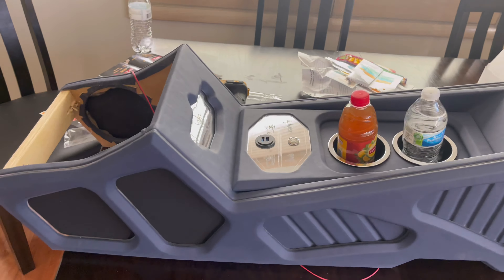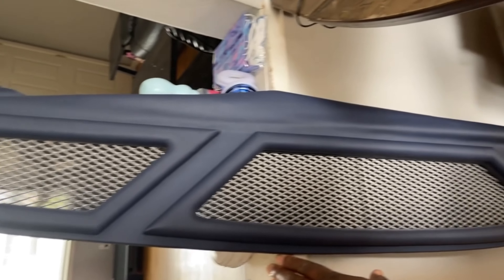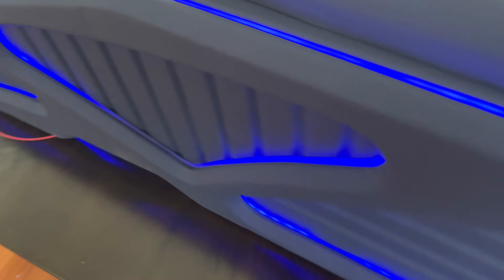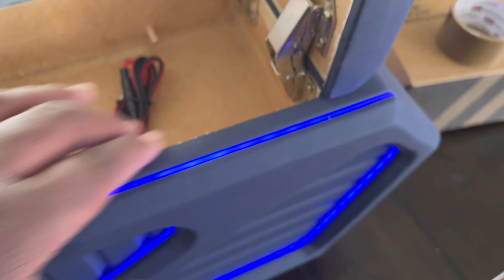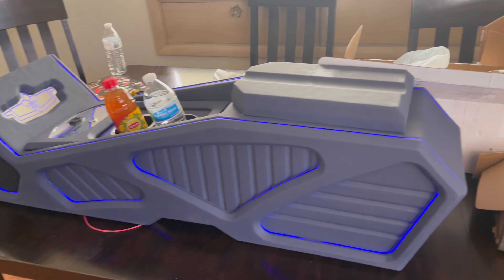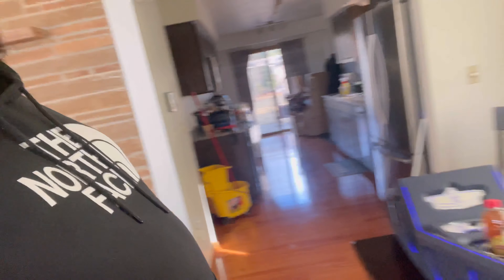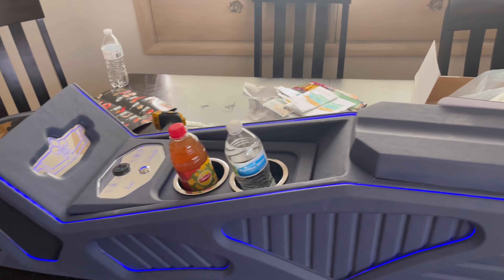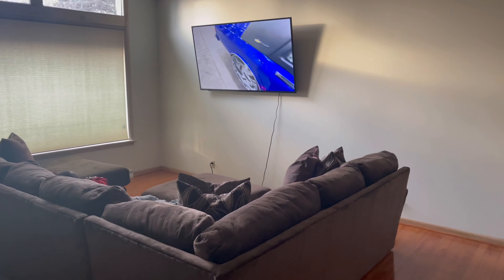ROSIES NEW CONSOLE IS FINALLY DONE ….MORE LS SWAP PARTS